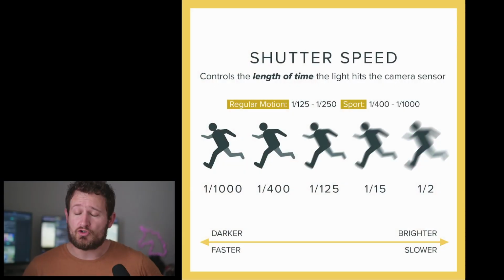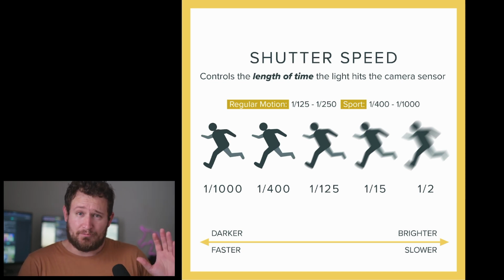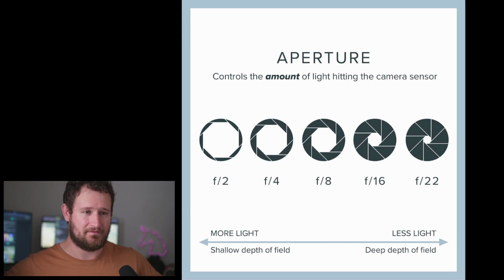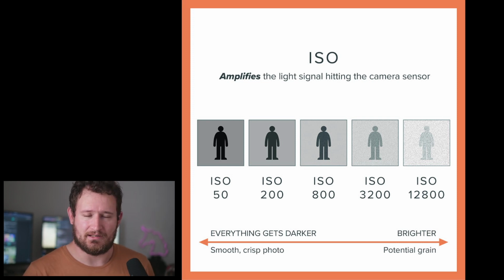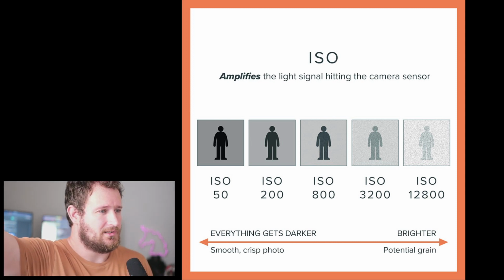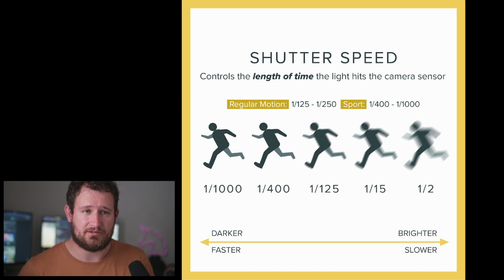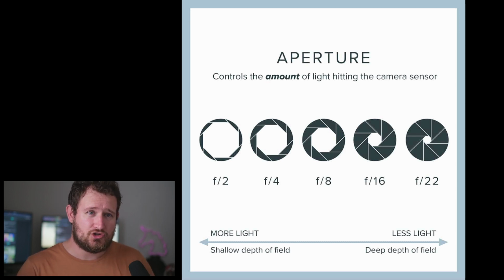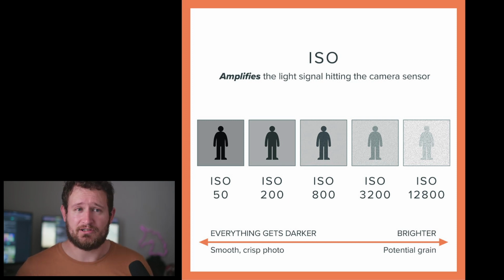Photography 101 - Shutter speed, Aperture, ISO, facebook reupload for archiving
re uploading live stream session to youtube just in case facebook stops working